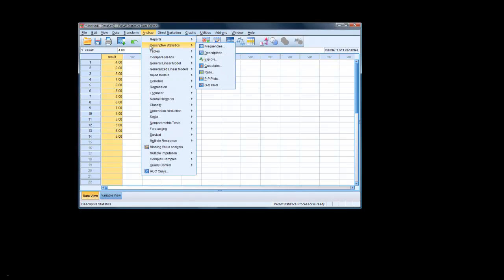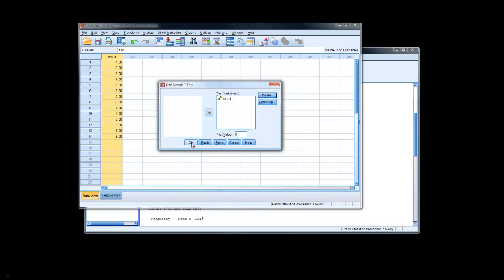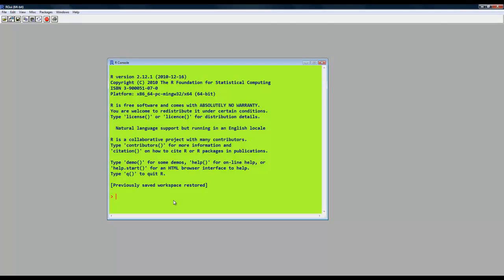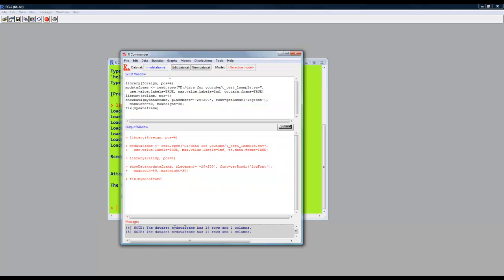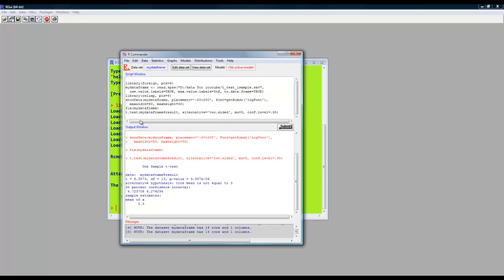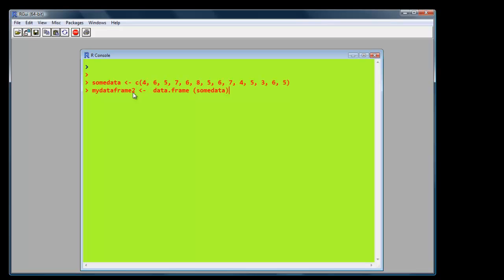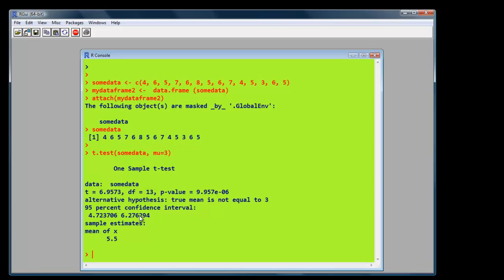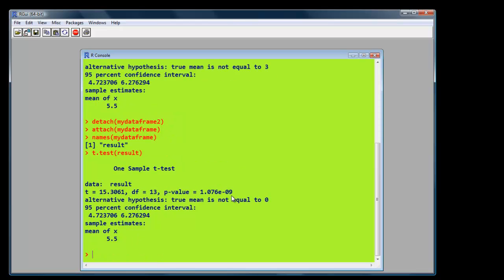single sample t test SPSS , R commander & R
How to carry out the single sample t test in SPSS , R commander & R.